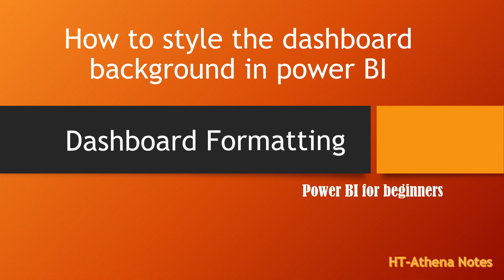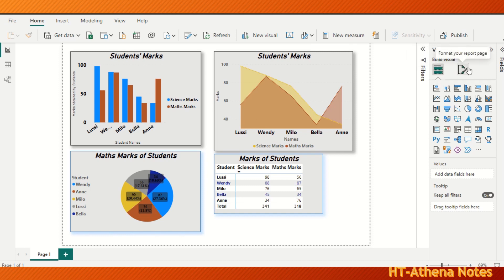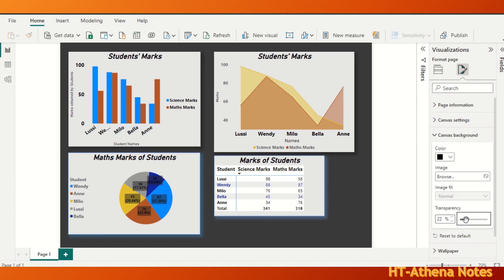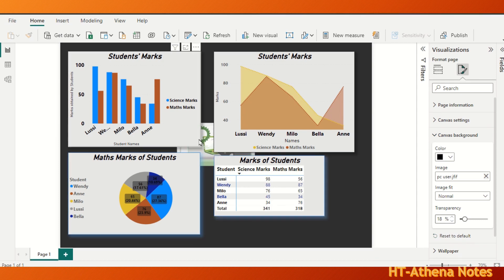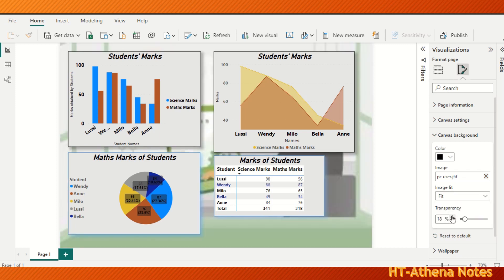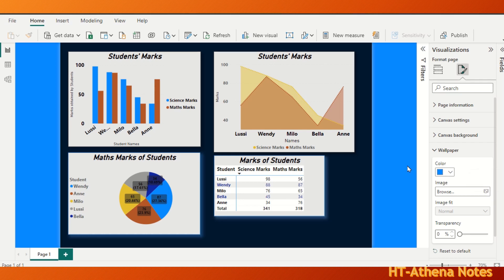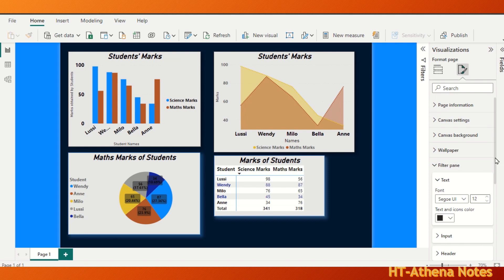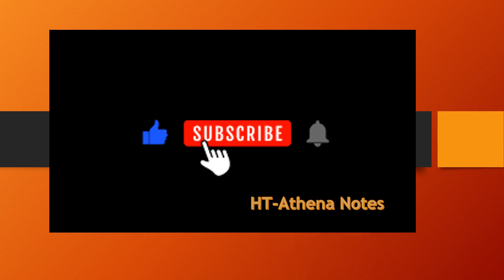Power BI for Beginners, How to style the dashboard background in power BI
Power BI is an interactive data visualization software product developed by Microsoft with a primary focus on business intelligence. It is part of the Microsoft Power Platform

A Power BI dashboard is a single page, often called a canvas, that tells a story through visuals and charts. Because it's limited to one page, a well-designed dashboard contains only the highlights of that story and are very interactive nd in high level. Dashboards are a significant feature of the Power BI service